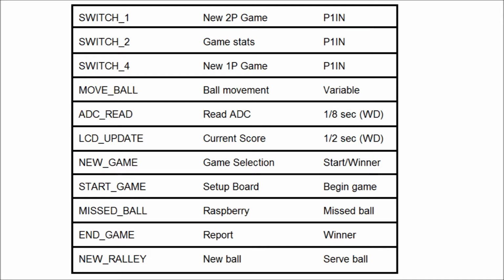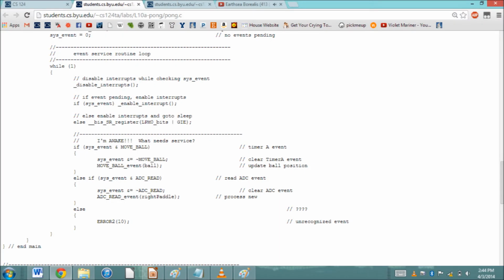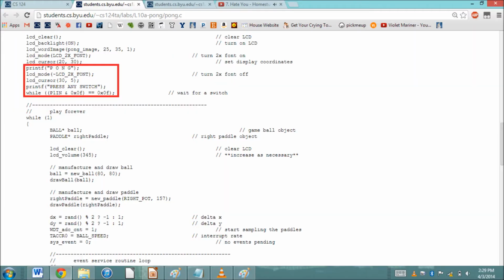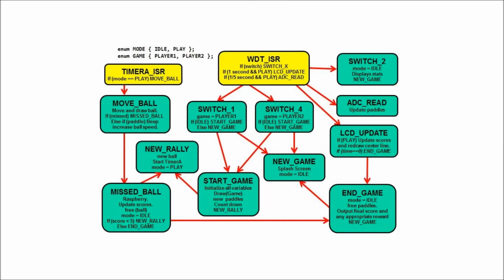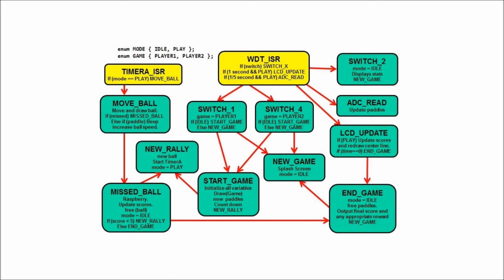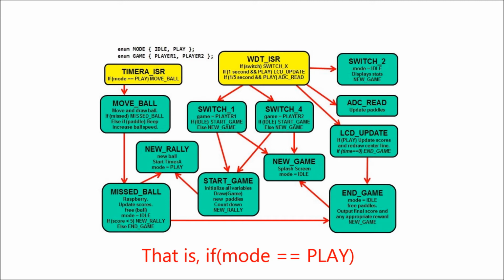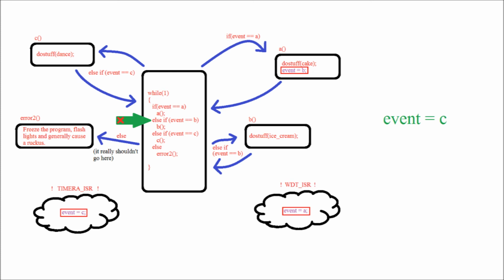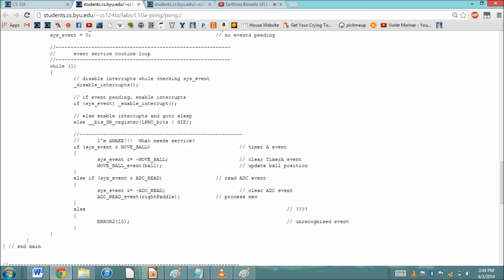Lab 9 Part 1 Event Driven Programming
How the lab is supposed to function, what event-driven means, systematic decomposition.